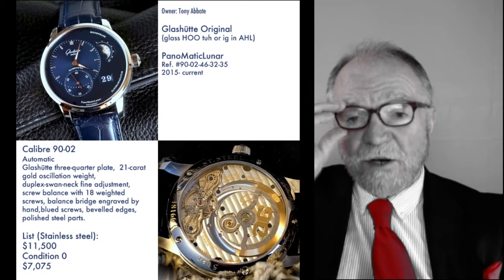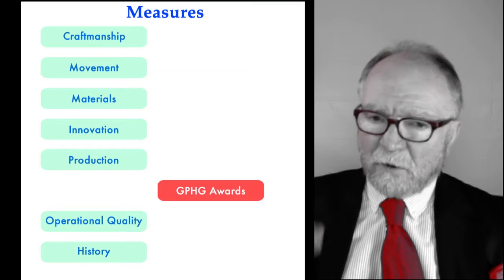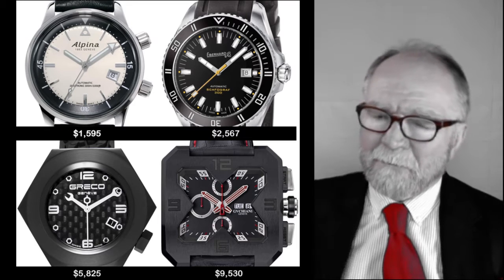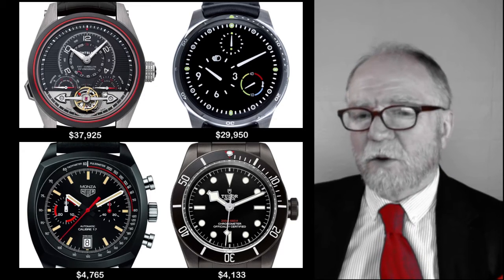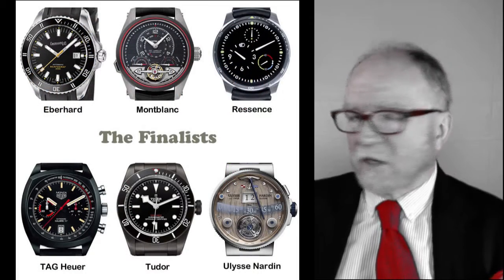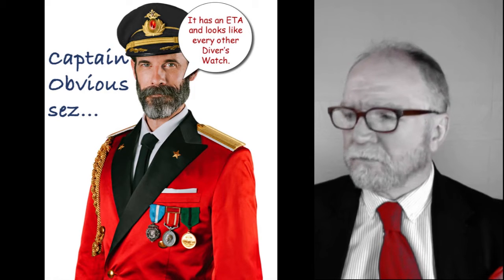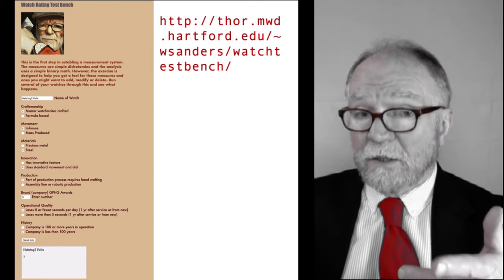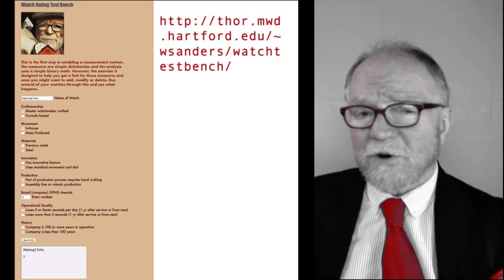#41 Measurement Development in Watch Ratings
Program your watch rating!
How do your feel about using the Grand Prix d'Horlogerie de Genève prizes as part of the rating system? Testing the general measures of watch quality is the first step in creating a truly effective ranking system. WatchArtSci covers the general topics of high horology watches, watch movements, purchasing watches, judging the value of a watch and its movements and understanding the history of different watches and watch brands that collectors cherish.